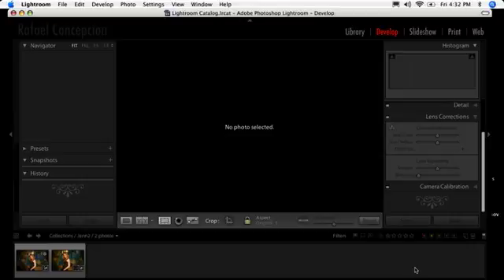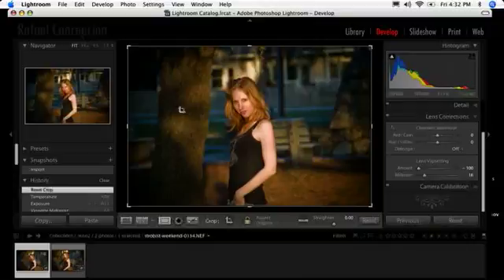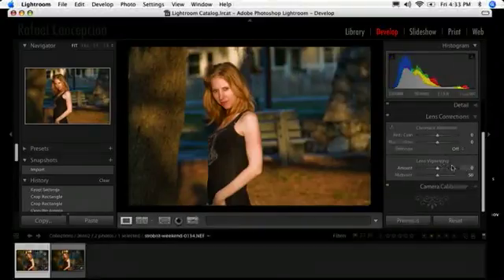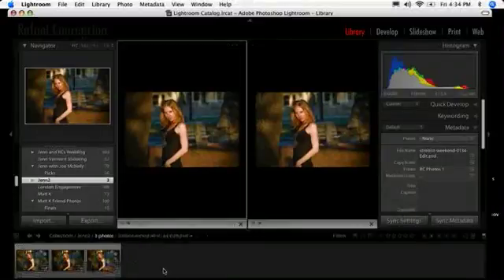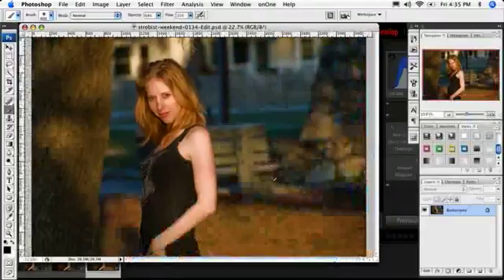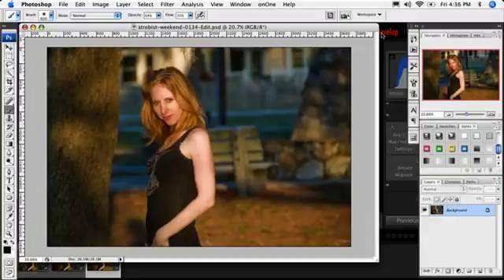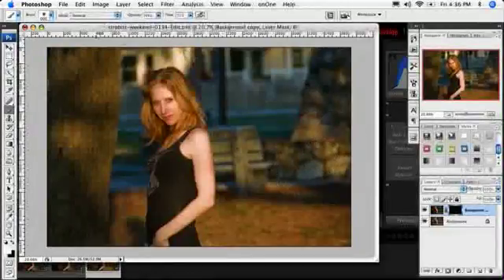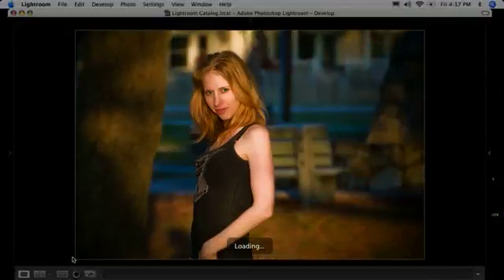Burning Edges Using Lightroom and Photoshop - Photoshop Tutor